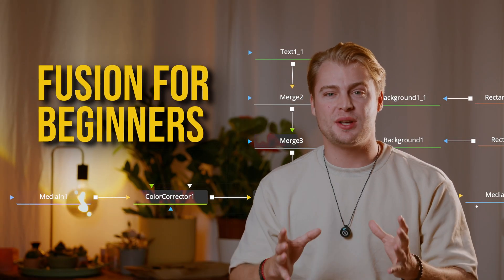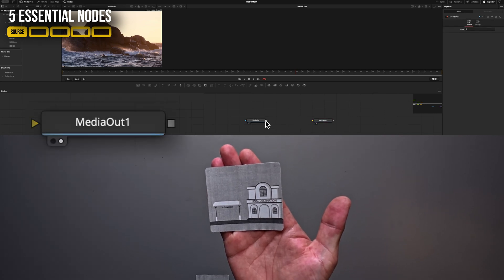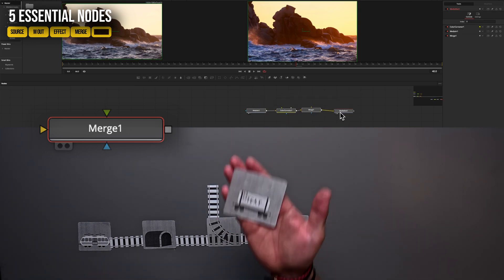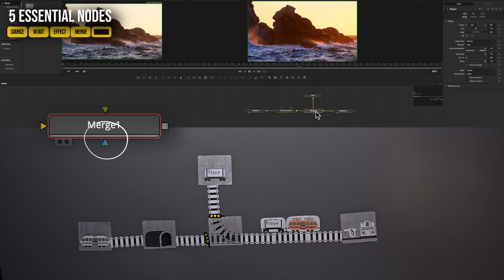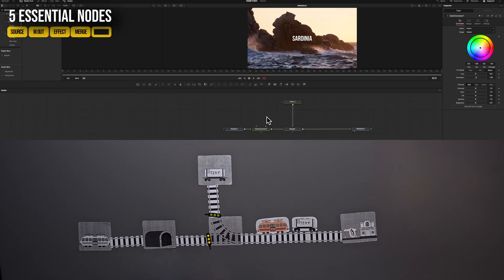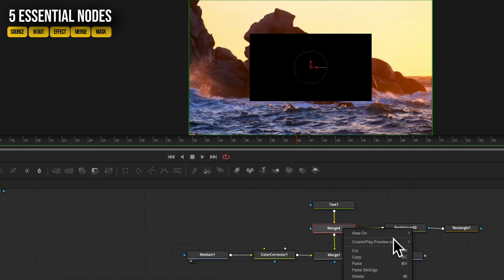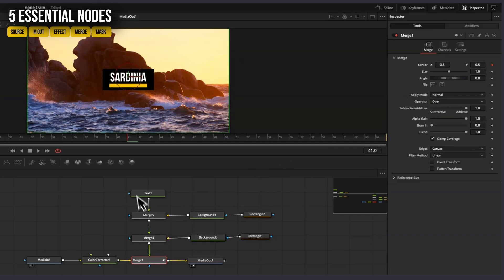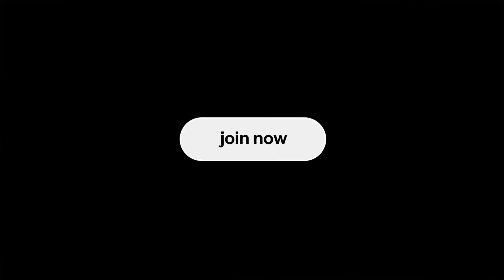Fusion Nodes Made Easy in DaVinci Resolve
Get your Audiio subscription for only 59$ with the code: woldan70
for the first year!!!

Learn how to master Fusion Page Nodes with a simple yet powerful train rails analogy! In this video, I break down the complex concept of Fusion Page Nodes into an easy-to-understand explanation, using a relatable train rails and tunnels to get a easz understanding of the Fusion Page in DaVinci Resolve. Whether you're a beginner or want to fullz understand how the node szstem works, this video will help you grasp the fundamentals of Fusion Page and take your skills to the next level. So, sit back, relax, and get ready to learn how to harness the power of Nodes like a pro!